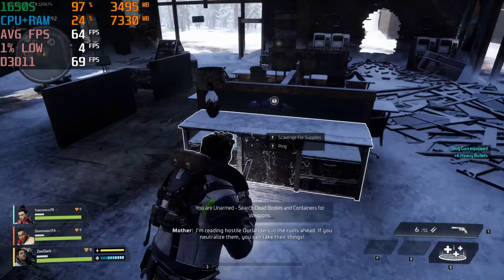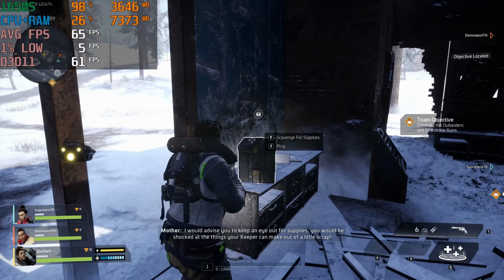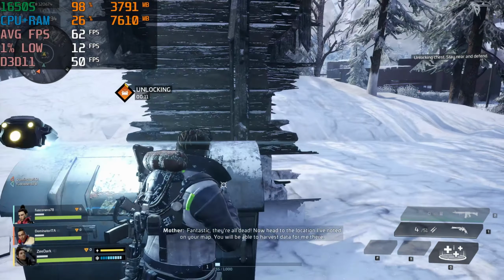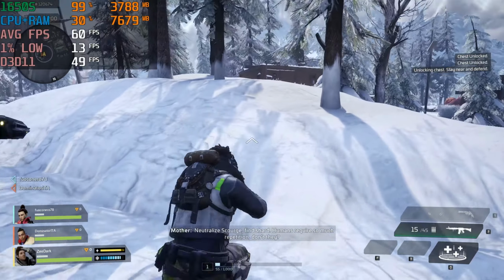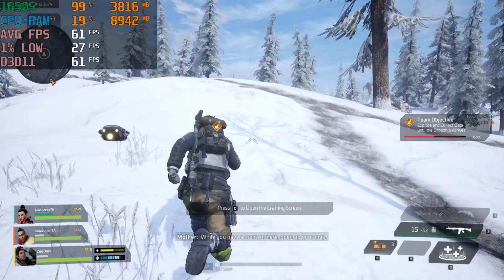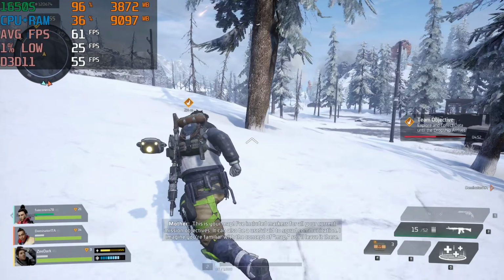Scavengers - GTX 1650 SUPER - Ryzen 5 2600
Scavengers PC Gameplay Benchmark - GTX 1650 SUPER - Ryzen 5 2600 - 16GB RAM - Ultra Graphics Settings (Max) - 1080p

NOTE(s):
• Tested the game on Max graphics preset (Ultra)
• The game still requires some work done on the performance, there are some stutter issues at this point

Specifications:
NVIDIA GeForce Asus TUF GTX 1650 SUPER 4GB
ASUS TUF B450 PLUS
AMD Ryzen 5 2600
ADATA XPG Spectrix D60G 16GB (8GBx2) 3200MHZ
Western Digital BLUE 1TB (7200RPM)
KINGSTON A400 (240GB) SSD
COOLERMASTER MB500
Corsair TX650M
AMD Wraith Spire Cooler
• Recorded using GeForce Experience
TIMESTAMPS / CHAPTER MARKERS:
00:00 - Intro
00:09 - Settings
00:16 - Gameplay
08:03 - Outro + MORE VIDEOS
Sound Track Info:
Song: Ryscu - Collide

Note: The purpose of this video is to educate viewers about the performance of certain hardware in the game. I have selected various in-game situations unlike simple/straightforward gameplay to show you how game/hardware performs. Unimportant parts of the videos are always trimmed out/skipped.